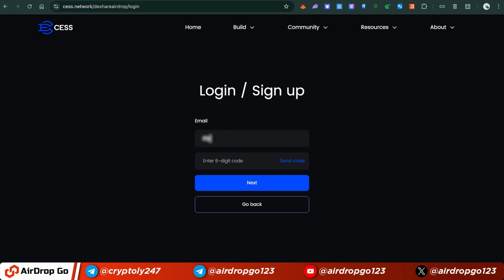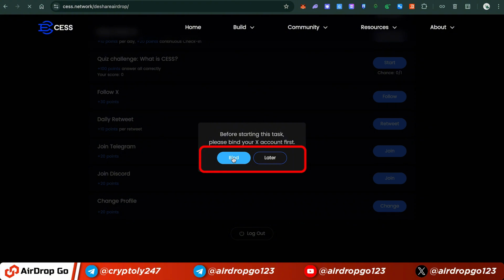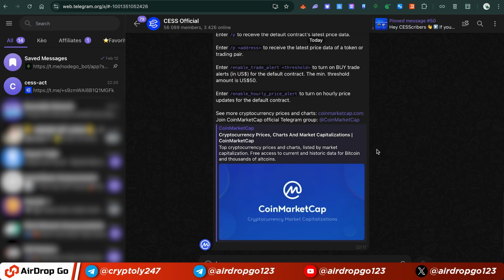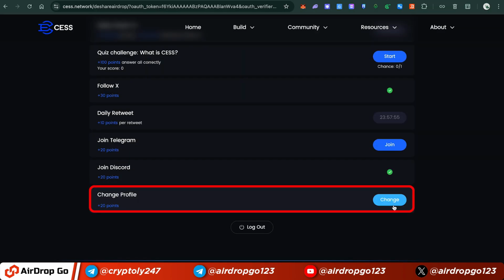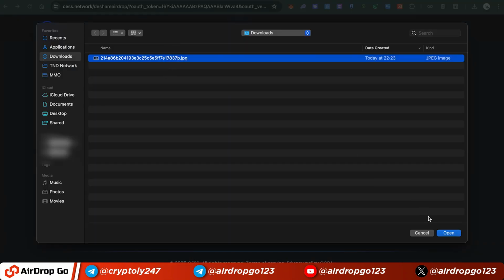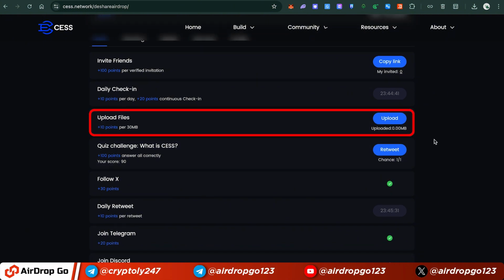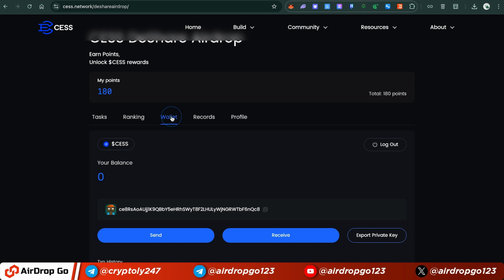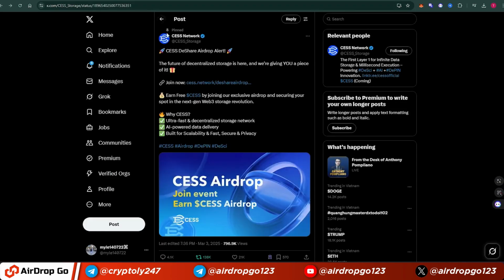Unlock FREE crypto with this potential AI-powered airdrop! Don't miss out!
Unlock FREE crypto with this potential AI-powered airdrop! Learn about CESS and how to participate.

locate and select the task "Daily Check-in" to log in.
📌 Step 2: Complete the Daily Check-in task and other tasks available on the airdrop page.
📌 Step 3: Link your account X with Discord.
📌 Step 4: Complete the project's Quiz Challenge. The questions change continuously, so it is recommended to use ChatGPT or Gemini to provide the answers.

Register to open an account with Airdrop Go to receive many incentives and reduced trading fees from the exchange:
⛔️  CRYPTO Exchange: